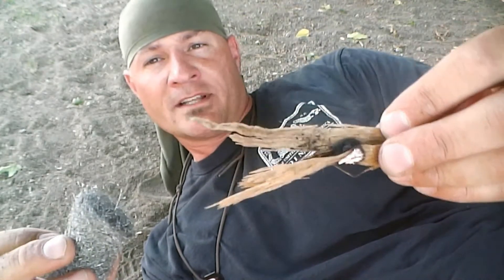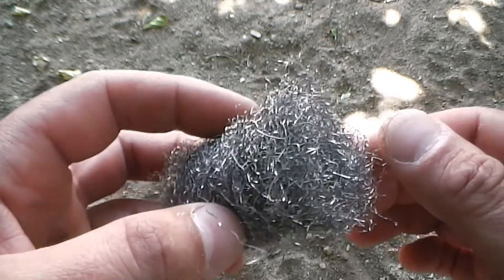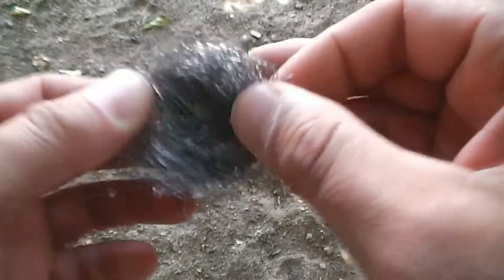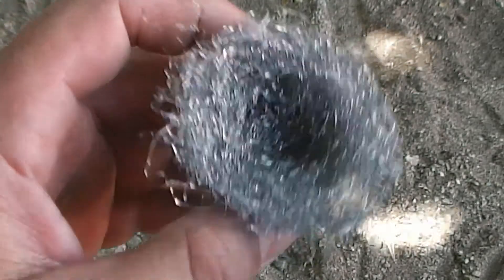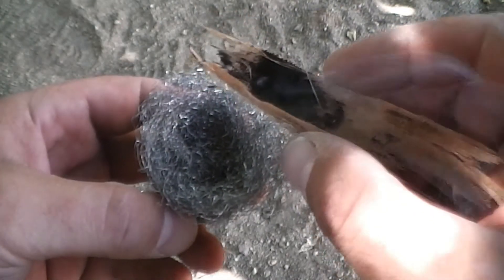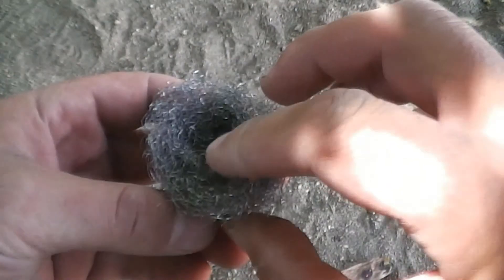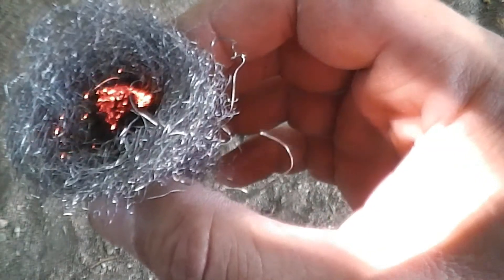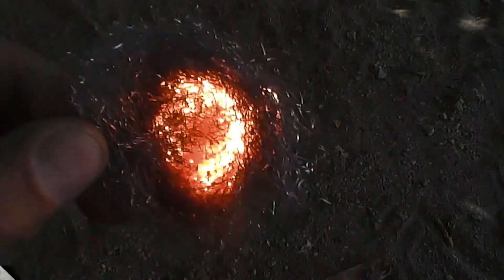Igniting Steel Wool using Fire by Friction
using an ember from a hand drill to ignite steel wool